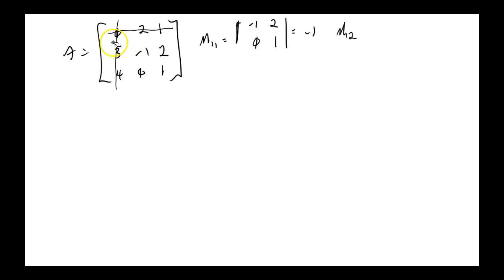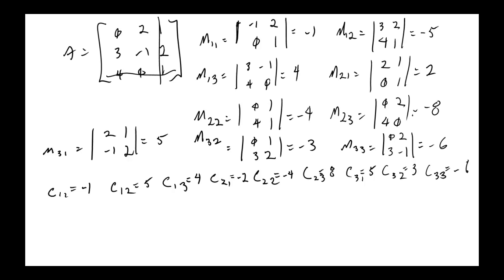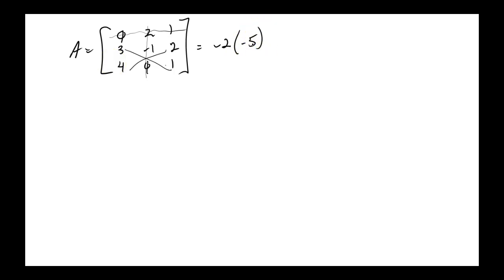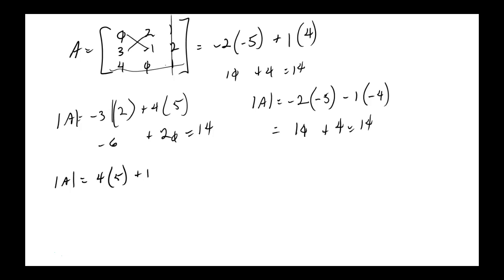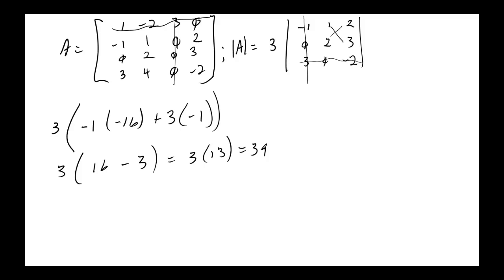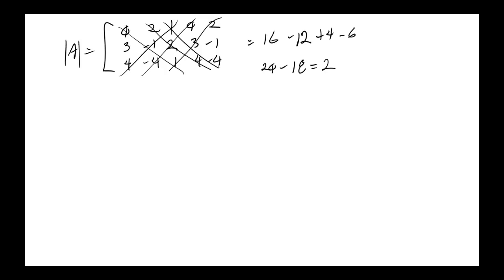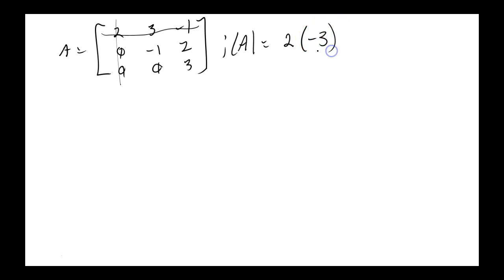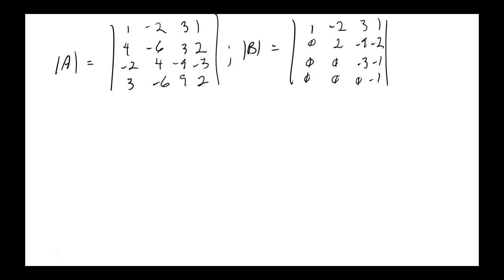MTH237 Sections 3.1-2